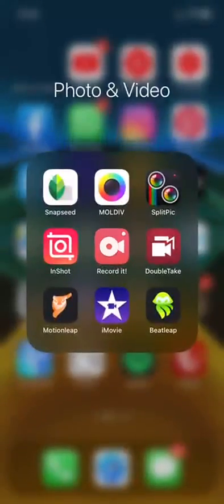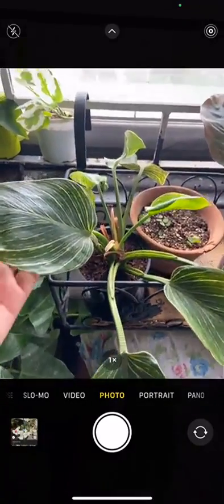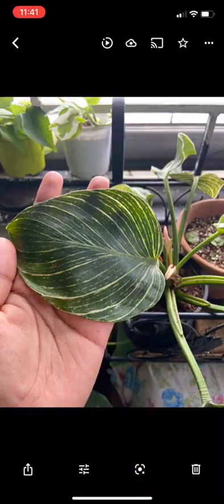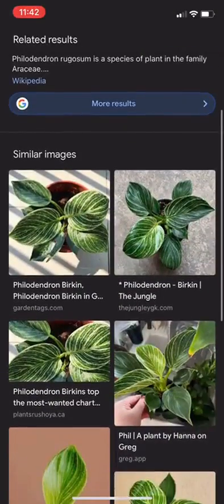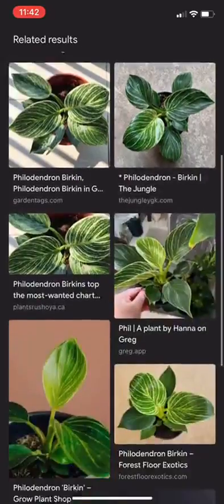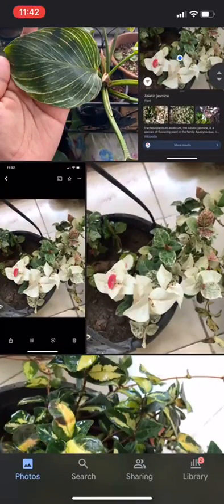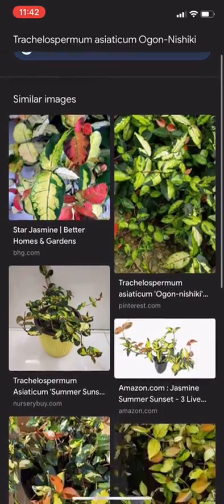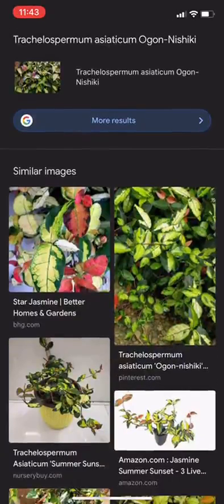How to Identify Plants using Google Photos Lens App!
Plant identification is 50% of the battle to understand a plant care. Once you know the name, you can find tones of resources online.

Can Google identify plants from a picture? Yes, it can! Well, Google Lens' plant identification can.
Use simply your Google Photos lens app feature and identify your plants. Free plant identifier.

 plant identification app plant identification apps plant identification using google lens plant id app reviews  how to use google lens